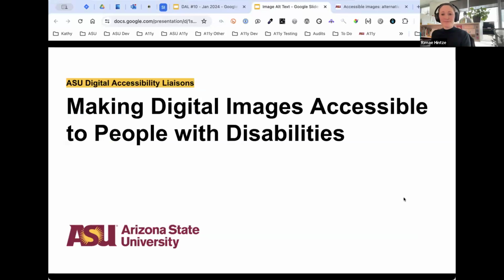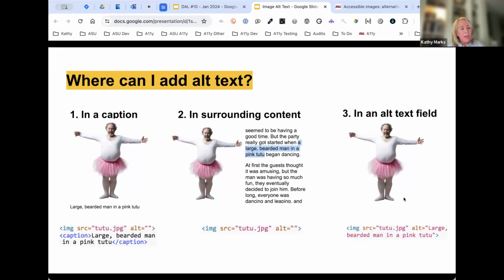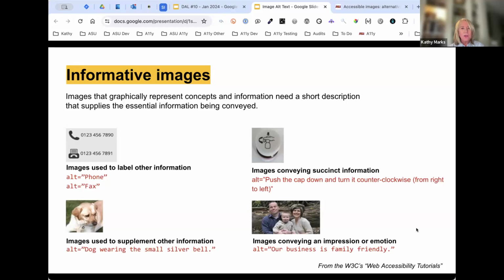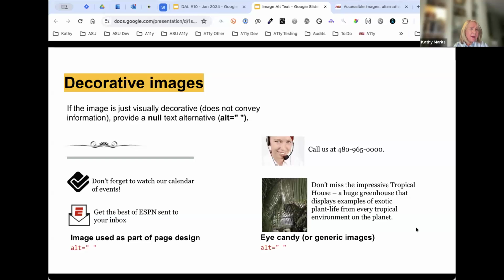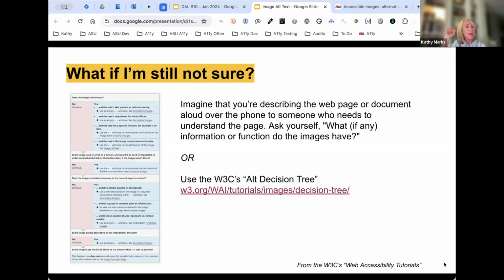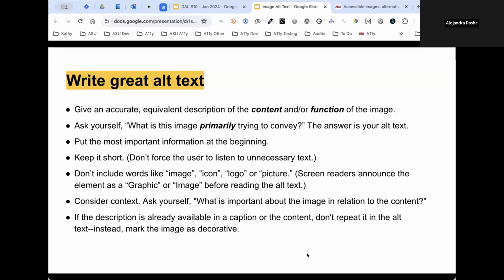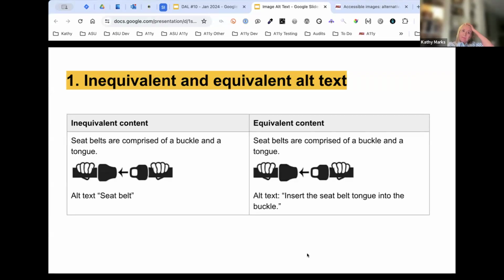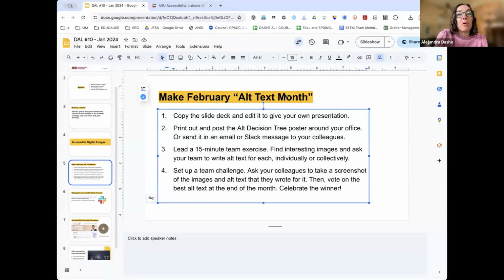Let's Make February Alt Text Month!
January 2024 meeting of the ASU Digital Accessibility Liaisons